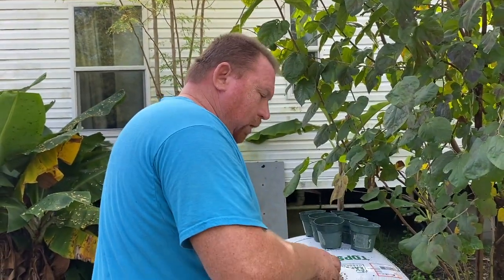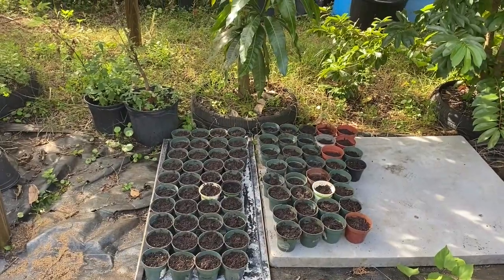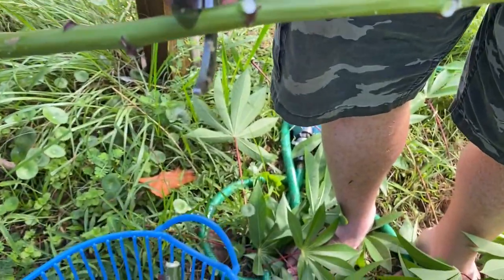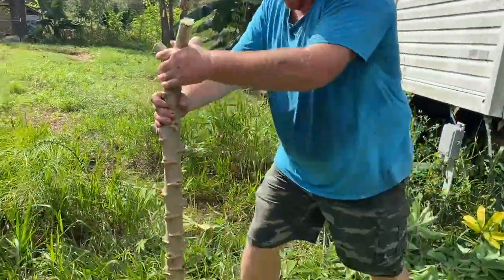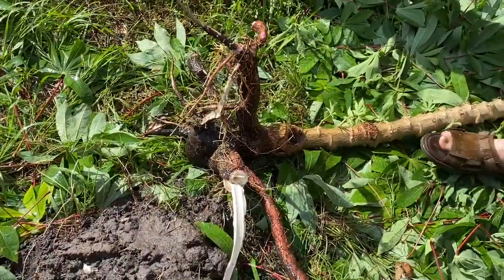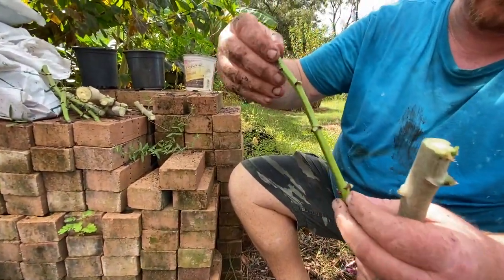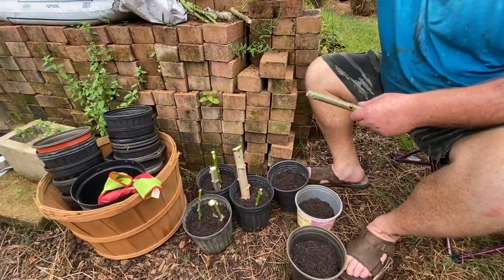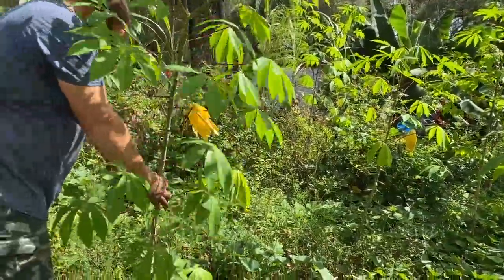Cassava harvest Fail and Re-Propagating for next year.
How to re-propagate Cassava is a simple way to get more trees for your next season.  As you know there are sometimes failures on the homestead, we found out that our Cassava that was about a year old did not grow the root crop we wanted.